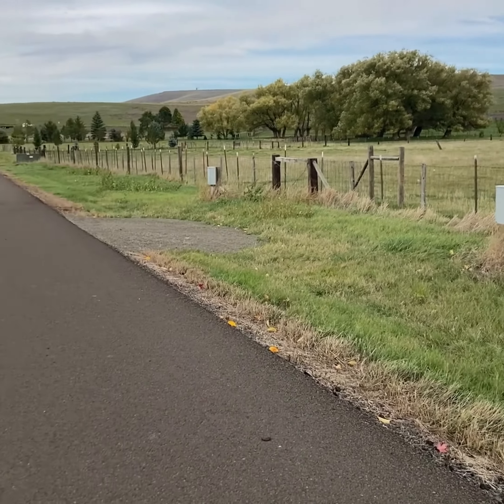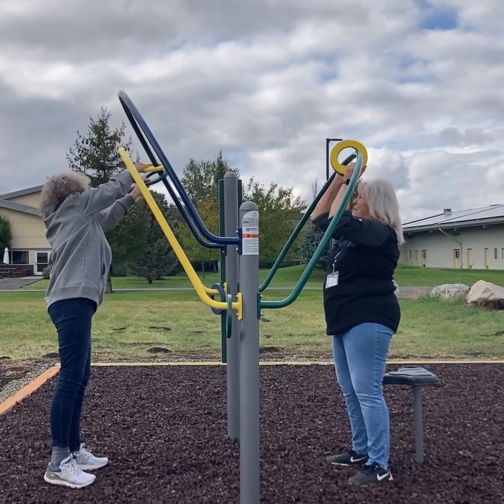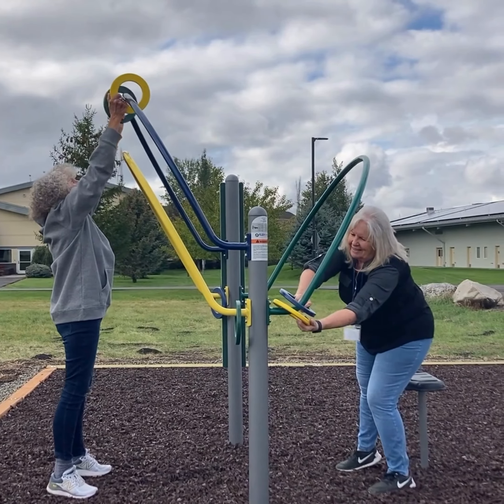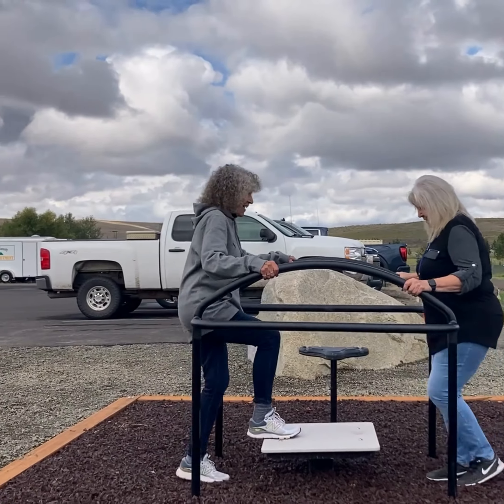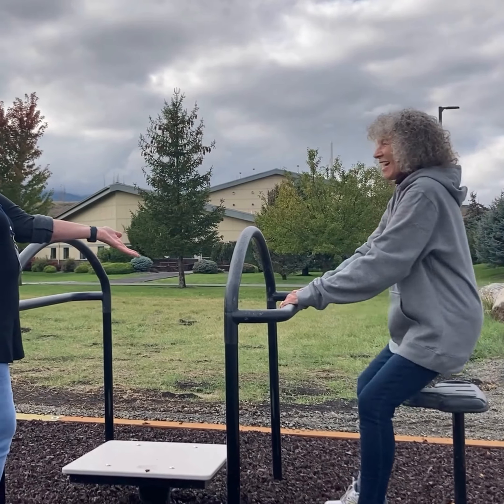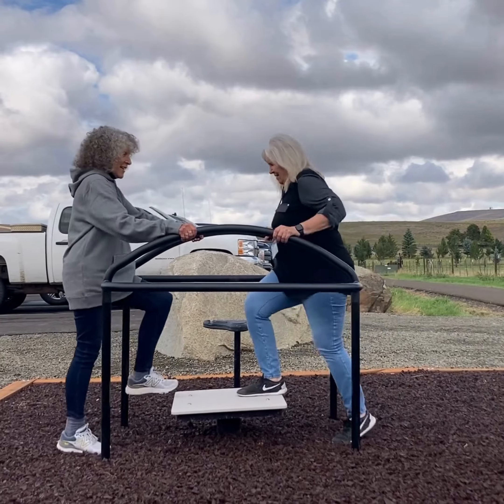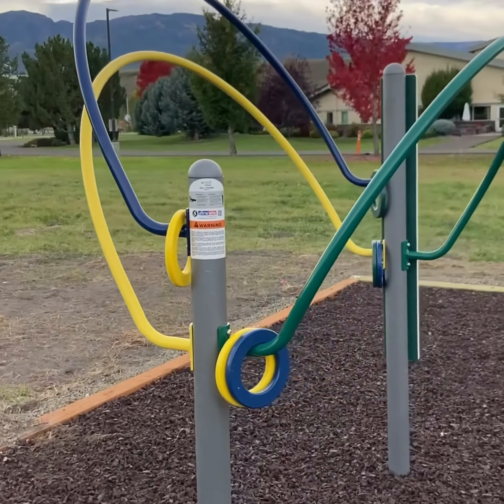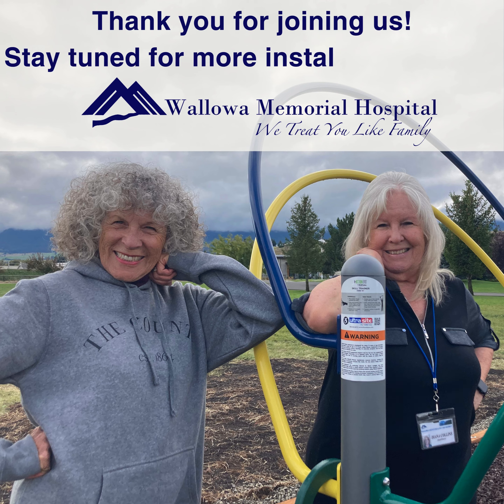Outdoor Equipment at Wallowa Memorial Hospital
Come utilize our free outdoor fitness equipment, geared towards our senior population but available for everyone!